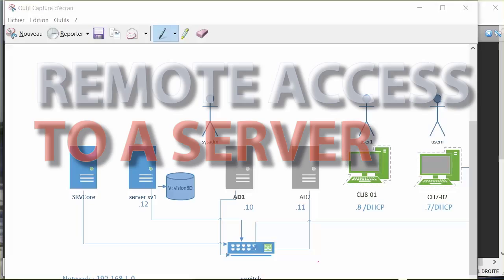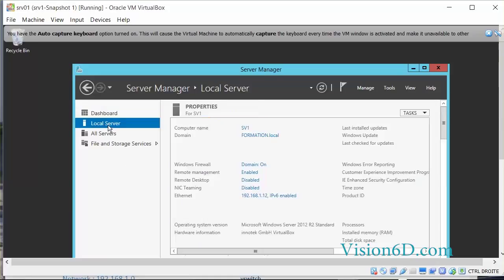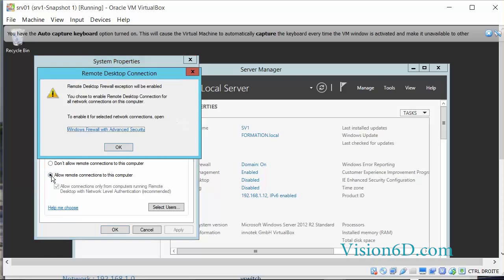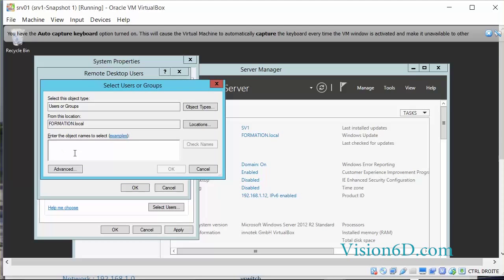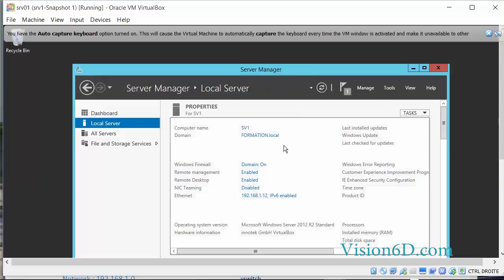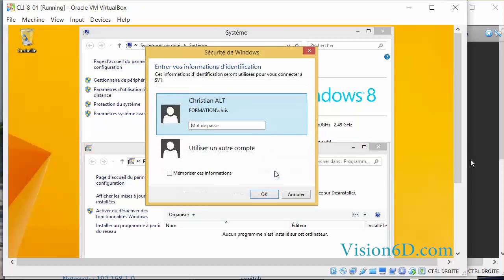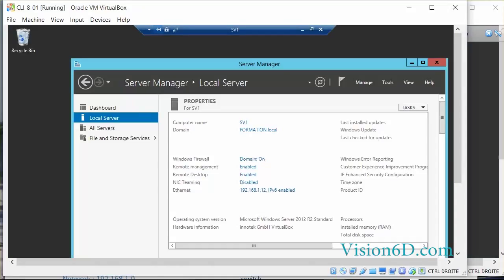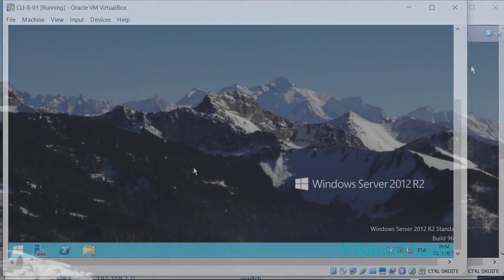Remote Access ● To Windows Server 2012 R2 ● Easy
How to simply enable remote access to a Windows Server 2012 R2